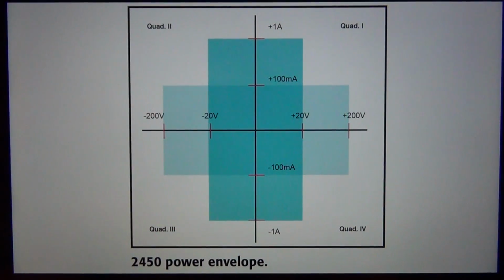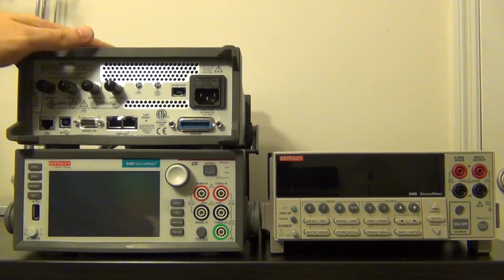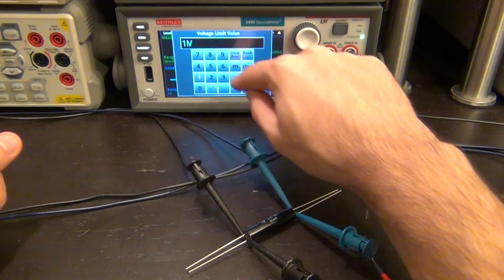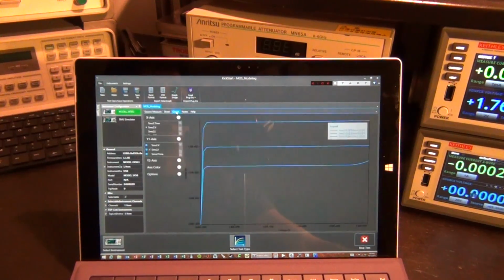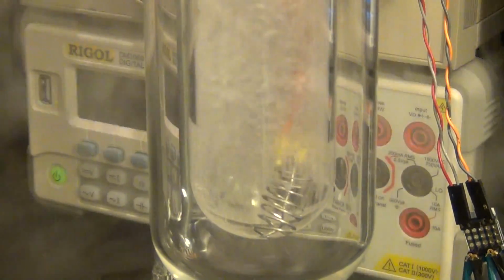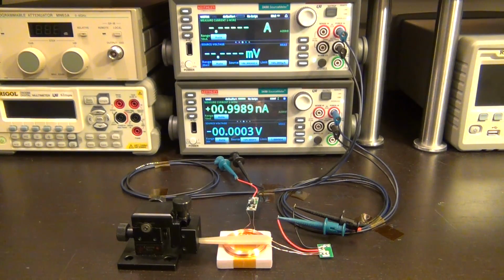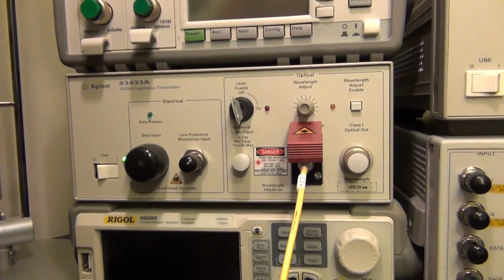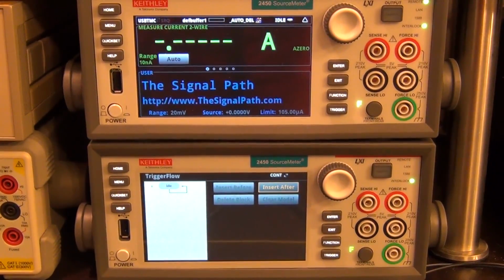TSP #36 - Keithley 2450 Source Measure Unit (SMU) Review and Experiments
In this episode Shahriar reviews the new Keithley 2450 Source Measure Unit (SMU). This model, which is the successor to the widely adopted Keithley 2400, offers performance improvements as well as a brand new interface platform with multi-point touch screen.

The review demonstrated the instruments GUI, scripting capabilities through the TSP interface and various performance parameters. Furthermore the scripting features are used to measure super capacitor capacity, the performance of a wireless charging system, characterization of optoelectronic components and semiconductor elements.